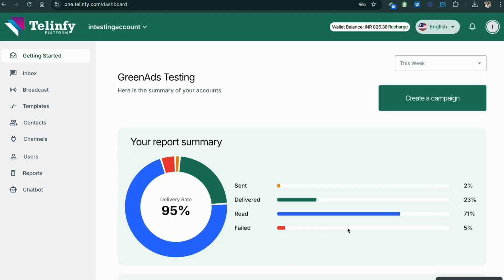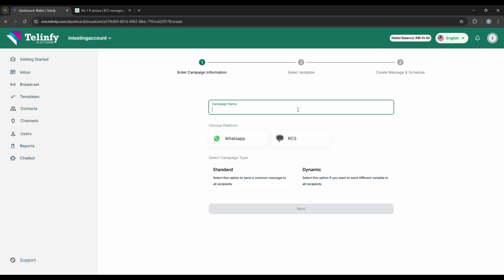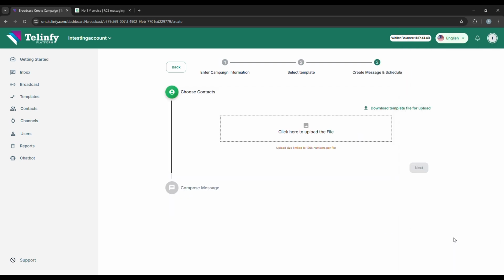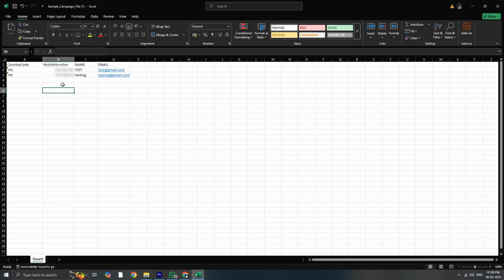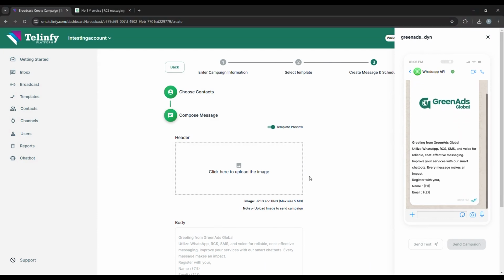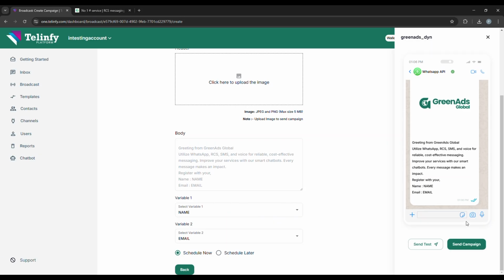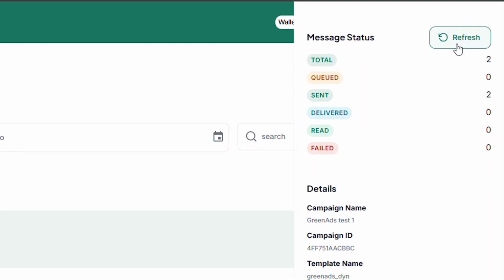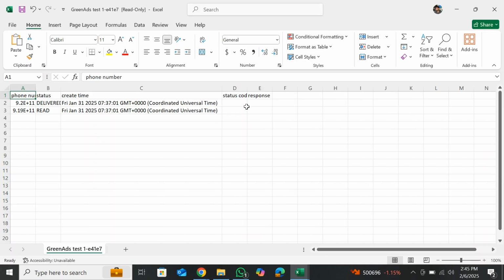How to Use Dynamic Broadcasting on Telinfy | Step-by-Step Guide | GreenAds Global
Mastering Dynamic Broadcasting: Step-by-Step Tutorial
Welcome to another GreenAds Global tutorial! In this video, we’ll walk you through the Dynamic Broadcasting feature, helping you personalise your WhatsApp campaigns with variable text like names, emails, and custom fields. Whether you're new to broadcasting or optimising your messaging strategy, this guide covers everything you need to know.

In This Video, You’ll Learn:
1️⃣ Creating a Dynamic Campaign

Add a unique name for easy identification.
Select the platform and set the campaign type to Dynamic.
Use an approved dynamic template to personalise messages.
2️⃣ Uploading Data with Variables

Download and edit the template file.
Enter mobile numbers and variable text (e.g., names, emails).
Upload the file and verify all details.
3️⃣ Adding Images

Attach JPEG or PNG files under 5MB for better engagement.
Map the correct variable columns from the uploaded file.
4️⃣ Scheduling Your Campaign

Choose Schedule Now or Schedule Later based on your needs.
Set a specific date and time for optimal delivery.
5️⃣ Tracking and Reporting

Monitor the real-time status of your campaign.
Download detailed campaign, API, and conversation reports.
Why Use Dynamic Broadcasting?
This feature enables businesses to send personalised messages at scale, improving engagement and response rates. Customised messaging makes your campaigns more effective.

Getting Started is Easy:
Log in and navigate to Broadcast.
Follow this tutorial to configure your campaign.
Use the reports feature to track and optimise performance.

Your support helps us create more valuable content for your business.